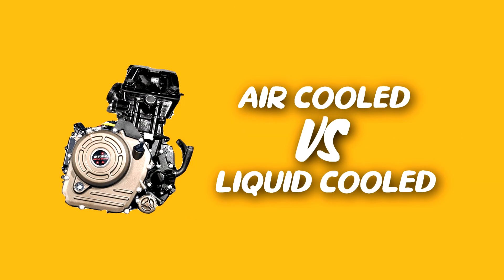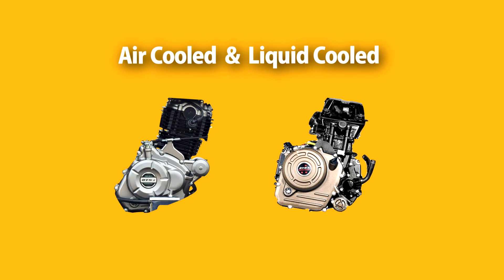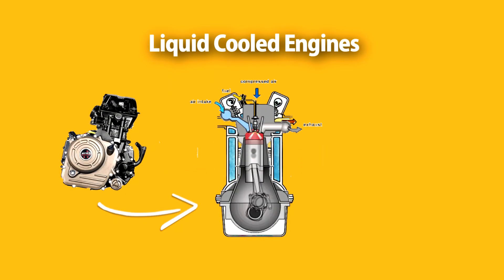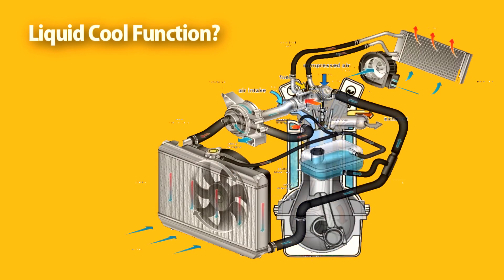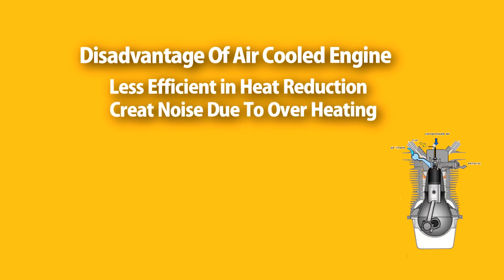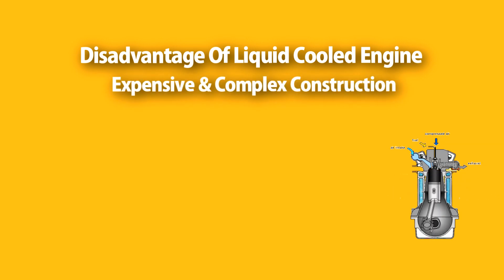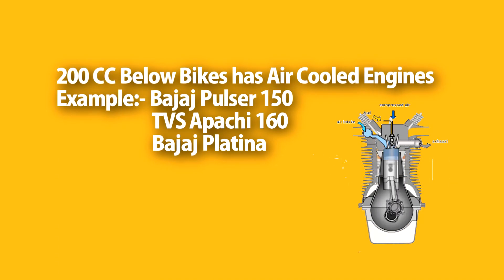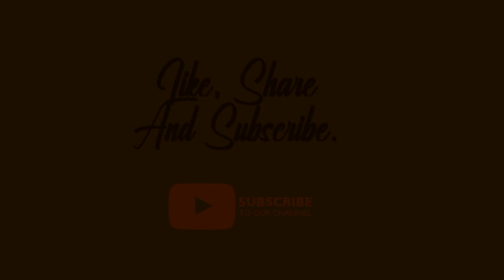Difference Between Air Cooled Engine and Liquid Cooled Engine || Air Cooled VS Liquid Cooled Engine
I’ll explain the differences between air cooled and liquid cooled technology found in motorbikes engine, In general we know that motorbikes engine burn fuel to produce power, this process of burning a fuel is known as combustion process, during combustion process two types of energy produces that’s is mechanical energy and other is heat energy as we all know that mechanical energy benefited for the engine to move whereas excessive heat energy is harmful  to the engine,  so to keep it balance the cooling system help in reducing the heat generated from engine.  So today we will discuss about the differences of both these air cooled and liquid cooled technologies.
Air cooled technology are traditional and natural way to cool down the engines.  Air flow around the engine help in reducing the engine temperature, Air cooled engines are very simple in construction and also cost effective too, air cooled engines are specially design with thin metal fines.  This metal fins carry out the access heat from the engine blocks and makes the engine to cool down, in such way air flow around the engine makes engine temperature balance.

Now let’s talk about liquid cooled technology
Liquid cooled technology is modern and efficient way to cool down the engines, Liquid cooled engines are complex in construction and had attached with various types of component such as radiator, ECU & thermostat. Liquid cooled engines are specially design and attached with the loops of liquid coolant around the engine, there is a coolant pump which circulates the liquid coolant within the loop; there is a radiator that pumps the liquid coolant to absorb the access heat generated from the engine.so now the question is how liquid cooled technology works  First of all thermostats sense the temperature of engine and then send signal to ECU, than again ECU send signal to radiator to pump  required amount  of liquid coolant around the engine loops. And then radiator fan blows out the hot air of liquid coolant to cool down.

Advantage or Dis-Advantage of Air cooled engines
Air cool engines are budget friendly and simple in design.
Air cool engines are easy in maintenance and also the servicing cost of maintenance is less, Air cool engines doesn’t required extra power because it does not have a components like radiator an ECU

Air cool engines are less efficient in heat removal sometime air flow around the engine is not sufficient. Air cool engines create noise if the sufficient air flow cannot cool down the engine.
Air cool engines are not suitable for the powerful engines or the engines higher than 200 CC. Air cool engine has improper fuel consumption due to inefficient way of heat removal.
Advantage or Dis-Advantage of liquid cool engines
Liquid cool engines could remove the heat in efficient way
Liquid cool engines create less noisy sound because liquid flow could remove heat faster, Liquid cool engines are suitable for powerful engines or the engines higher than 200 CC.
Liquid cool engines has proper fuel consumption due to efficient way of heat removal

Liquid cool engines are expensive and complex in construction because there are components like radiator, ecu attached to it
Liquid cool engines required frequently maintenance and servicing cost is highLiquid cool engines required extra power to run the component like radiator, ECU So the Conclusion is simple air cooled engine are specially design for low end motorbikes with less powerful engine whereas liquid cool engines are design for high end motorbikes with the powerful engines,